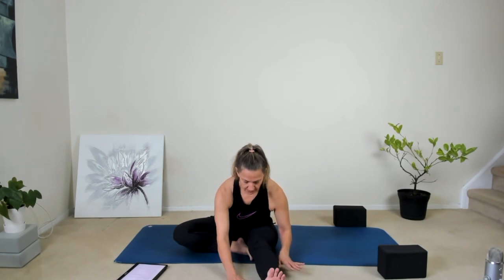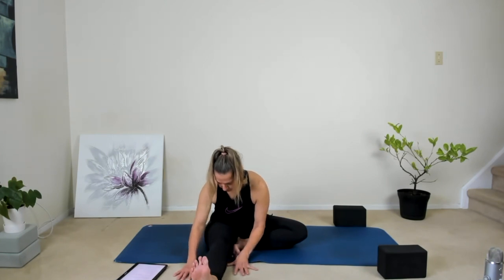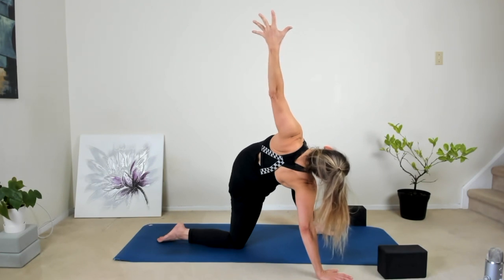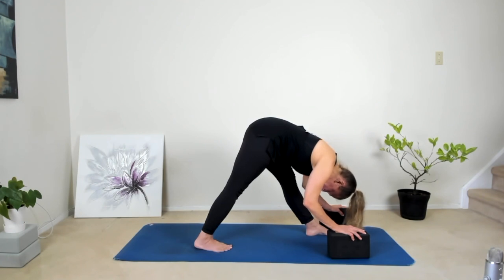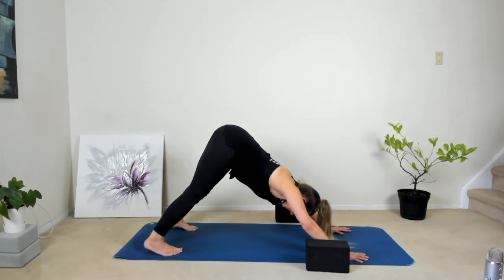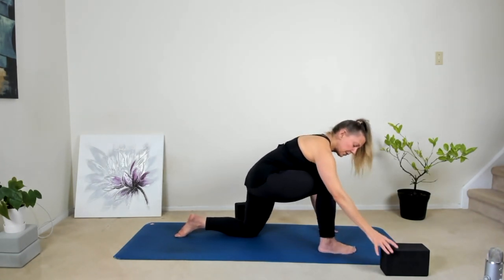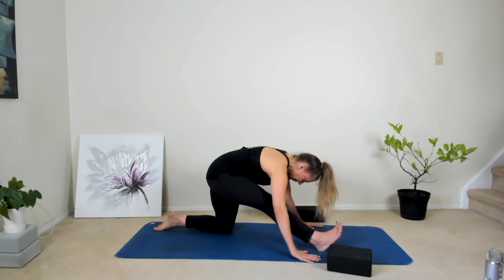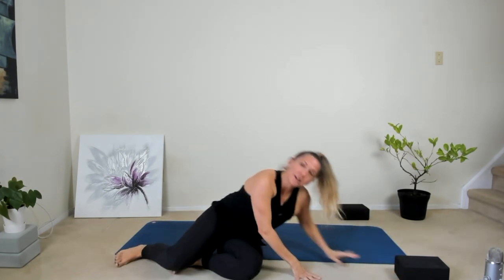Day 12: 10-minute Morning Yoga for Softening - Gentle Beginnings Yoga Challenge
Welcome to Day 12 of the Morning Yoga Challenge!

Today’s theme focuses on opening the hamstrings and exploring gentle twists. Our intention is to cultivate softness—in your body, breath, and how you approach this practice :)

We’ll begin with a warmup of gentle twists. Then, we’ll flow through Open Twisting Lunge, Pyramid Pose, and Half Splits. We end with a lovely Reclined Twist.

📝 FREE 7-day course: A Week of Yoga Poses and Prompts for Mindful Living

is a dedicated yoga teacher with over 20 years of experience. Influenced by Hatha and Forrest Yoga, she completed her initial 200-hour training nearly 15 years ago and recently added a 300-hour YTT in 2024. Charlotte is also certified in Yin Yoga and Yoga Tune-Up, enriching her approach to therapeutic and restorative practices. Her classes feature gentle flows, mindful breathwork, and soothing stretches, creating a welcoming space where every student can unwind and reconnect.

Always consult with a physician before starting any new exercise program. Participation is at your own risk, and YogaFlavoredLife.com is not liable for any injuries or damages that may occur. If you experience any pain or discomfort, stop immediately and seek medical advice.

Remember to listen to your body, move mindfully, and always practice within your own limits.